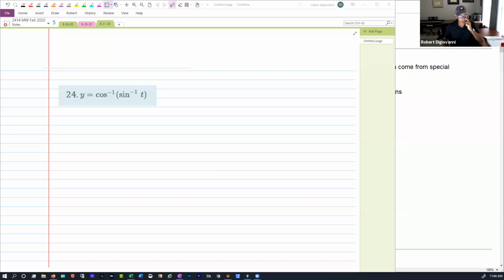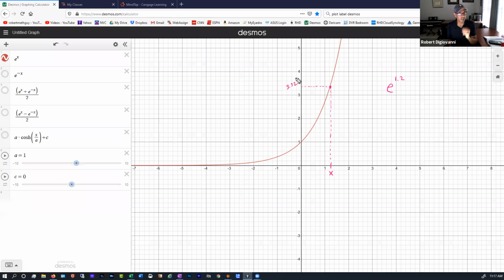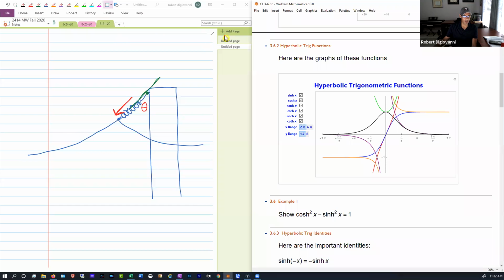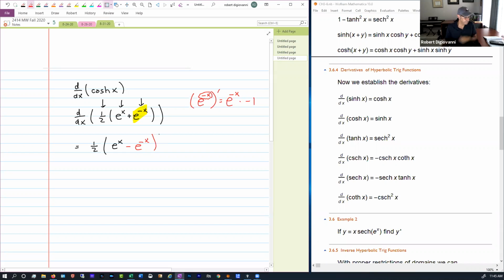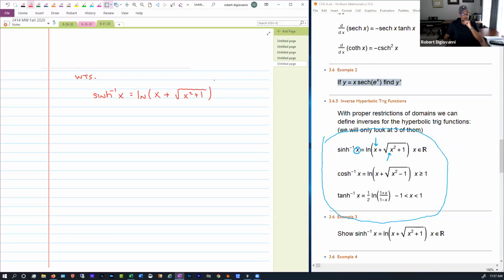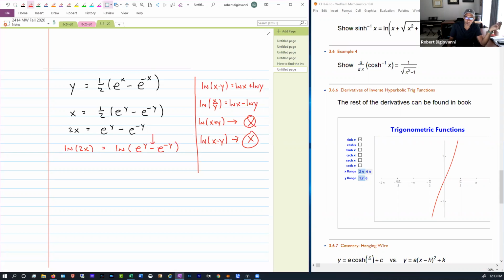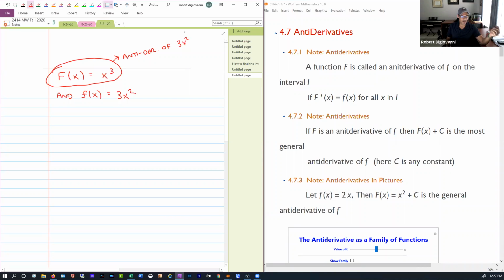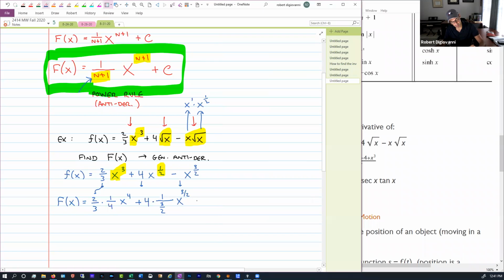2414MW Day3 8-31-2020